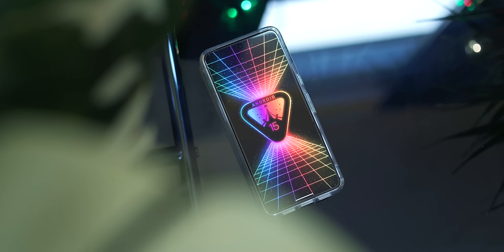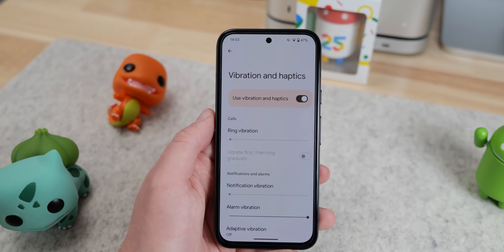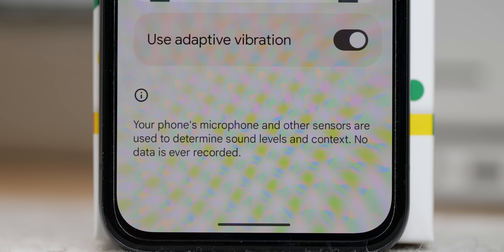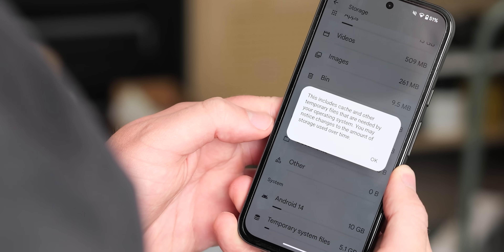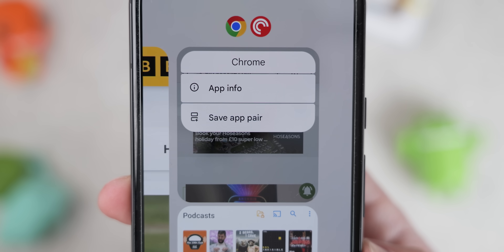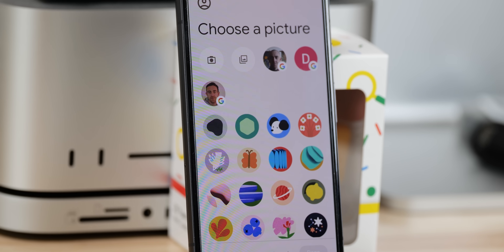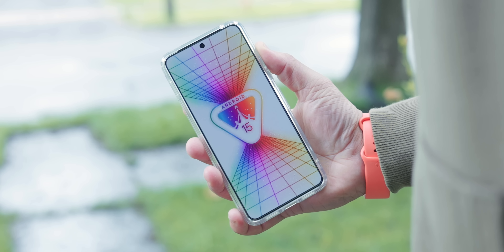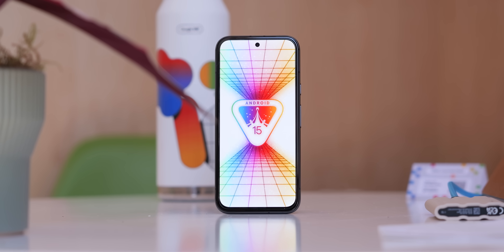Hands-on with MORE Android 15 Beta 2 features!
More stuff that slipped through out initial net...

Timestamps
0:00 - Intro
0:12 - Become a LEGEND
0:44 - Adaptive Vibration
1:51 - Haptic volume slider
2:20 - Separation of System storage
3:08 - App pairs on mobile
4:05 - Screen timeout changes
4:35 - Cellular network security page changes
4:52 - Multi-user account image picker changes
5:33 - What are your favorite features?
6:31 - How to get our wallpapers